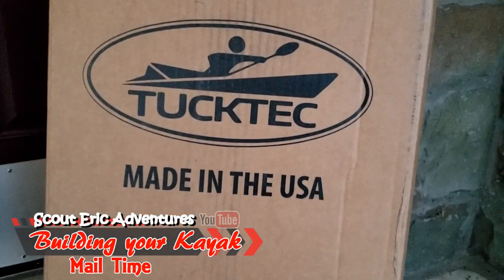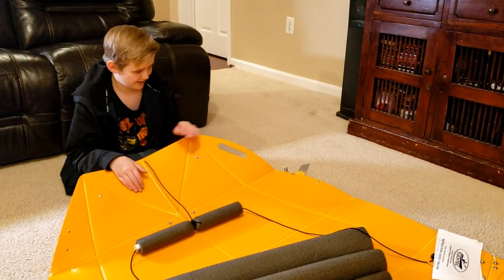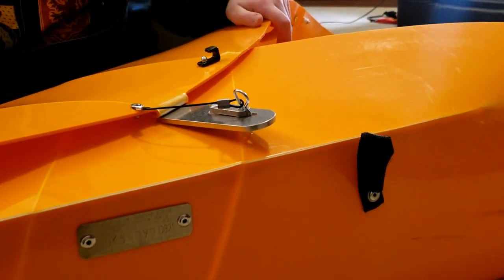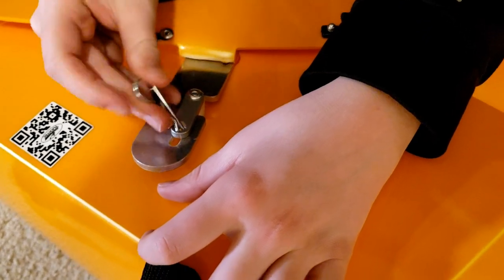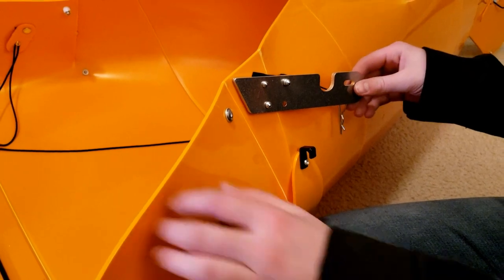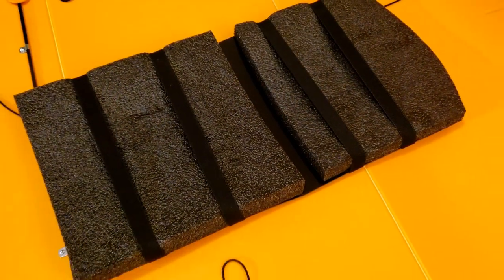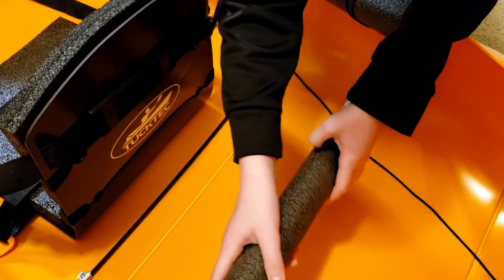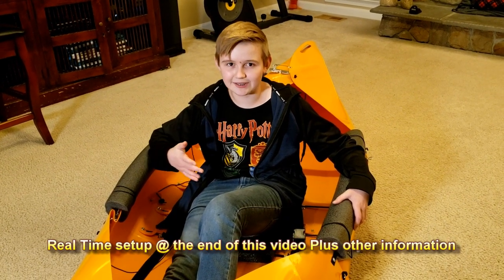Tucktec Foldable Kayak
We received a foldable kayak today at just 25 pounds!  This kayak was delivered in a box smaller than any other Kayak I own, very compact! Requiring no special vehicle equipment to haul to wherever your heart desires.  During this video we'll unbox, give specific details, and build the kayak for a future outing.  We will also, do a real time setup and show you how efficient and time savings this kayak will be on the river, lake, or if you want pool.

When video was released Tucktec was offering $100 off on many of these kayaks.  Regular price before discount is $450+  They also, have an upcoming release of a tandem kayak.  I hope they will let me review this tandem kayak in the future!

The Tucktec is a single-person folding kayak with a 350-pound capacity. It's made of high-density polyethylene thermoplastic with side rails of marine-grade, high-density closed-cell foam. It features a tracking fin that can be raised out of the water and it folds into itself for storage.

Handling (internet review) We'll review ours at a later date
One of just a few kayaks we tested with a tracking fin, the fin on the Tucktec is impressively long, can be raised out of the water from your seat, and does a good job keeping you moving in the right direction. The hard exterior of this craft also helps it to glide through the water with minimal drag, though the gaping slot on the front of the bow is less elegant. As a fairly wide kayak for its length, the Tucktec provides decent balance, with a thick seat that gives you a higher vantage point than the average kayak. Though there's no hole to drain water, it's easy to dump excess H2O from the cockpit — when you're standing on land.

What I can see, the improved Tucktec has not been reviewed and we can not wait to be one of the first.  I did not have any issues with setting up the kayak.  After the initial fold from brand new.  The second time was so much easier.  Seems very durable!

Well, yes, Tucktec is among the best kayak brands when it comes to making folding kayaks. Their models are some of the lightest around and, most importantly, they take the least amount of time to set up when preparing to paddle and break down when packing up to head home.

They also pride themselves on the durability of their folding kayaks. All folding kayaks are only rated for a certain number of folds (usually in the thousands) in their lifetimes, and Tucktec produces a kayak that consistently ranks as one of the longest-lasting models in this space.

They Require Minimal Storage Space
Another factor that can be tough for some people that are interested in getting into kayaking is where to store your kayak when you are not using it. If you live in a larger home with plenty of property, you will probably have no trouble storing a rigid kayak in your garage, under your deck, or in an outdoor storage shed.

Fold Rating
Last, but certainly not least, you should also pay attention to the number of times a folding kayak is rated to be folded and, subsequently, unfolded. In many ways, this will tell you a lot about the durability and expected longevity of the kayak.
Most of the best folding kayaks are rated for thousands of folds. Even if you kayaked every day, that would translate to 3-5 years of use at an absolute minimum.

More importantly than the differentiation between 5,000 and 10,000 folds, however, is whether or not the brand mentions the fold rating for its kayaks at all. If they fail to do so, this is a good reason to shy away from their folding kayak models.

Now let’s talk about the features that make Tucktec folding kayaks unique. For starters, the wide design features a flat hull that provides great stability for beginners and also for those interested in kayak fishing.

At the stern, you will be able to take advantage of a retractable tracking fin to help you navigate high winds and stronger ocean currents. On top of the deck, you will find bow and stern handles that make it easier to carry your Tucktec with a partner or gently drag it across a sandy beach by yourself.

Inside the cockpit, the adjustable seat includes a high back that provides extra lumbar support for longer paddles. An adjustable footrest also allows Tucktec folding kayaks to accommodate paddlers of varying heights and helps you maintain a more upright and engaged paddling position.

Along the edges of the cockpit, marine-grade foam sponsons provide a cushion for your knees and thighs while you are paddling. They also prevent scrapes or uncomfortable contact with the kayak itself when entering and exiting the cockpit.

The cockpit itself is quite roomy and provides ample legroom for larger paddlers.